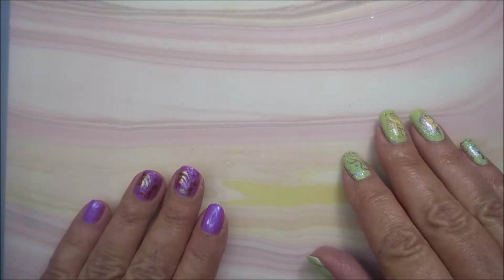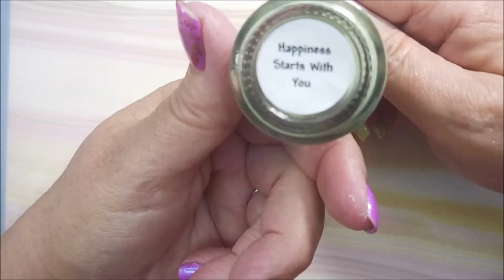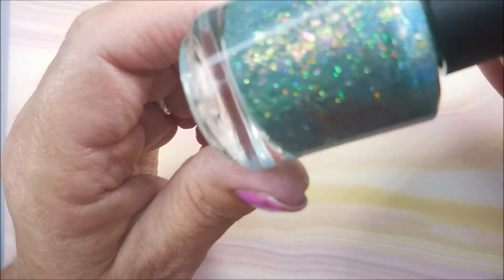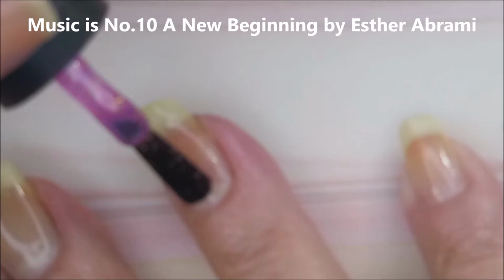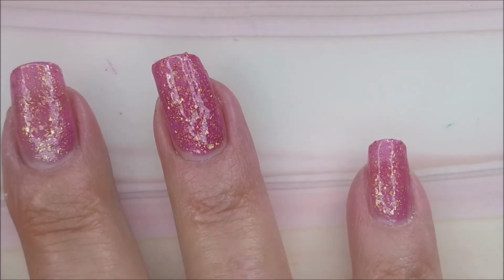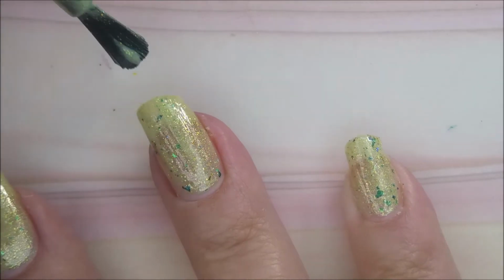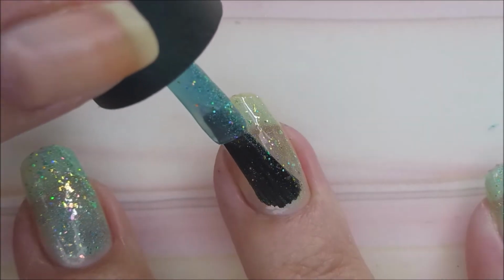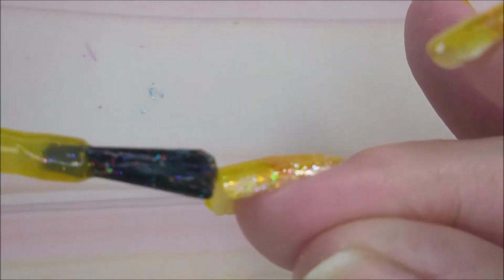MJ Lacquer / Let The Good Vibes Flow ~ Swatches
Tina

Peel Off Base Coats:
Peeleze:

32 pc set Acrylic Stamping Plates: